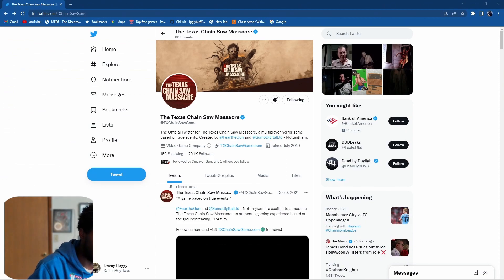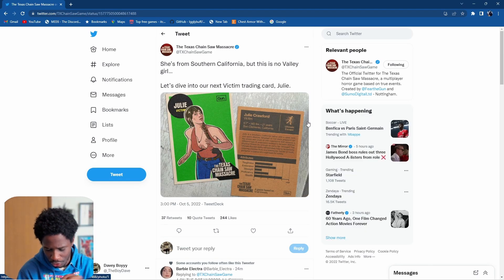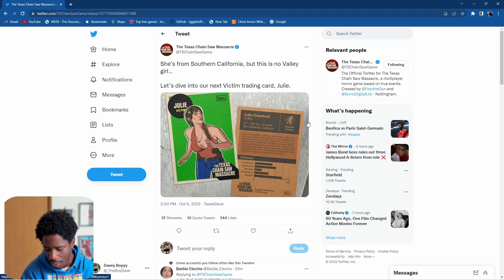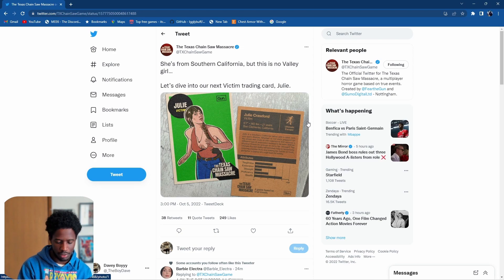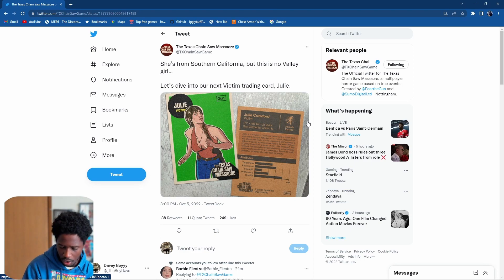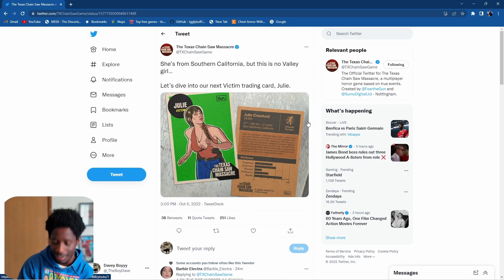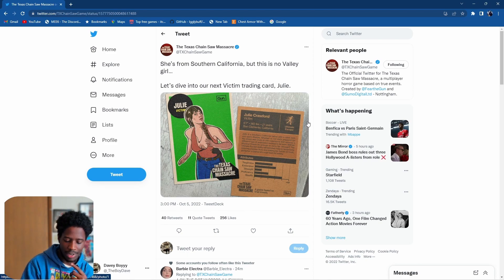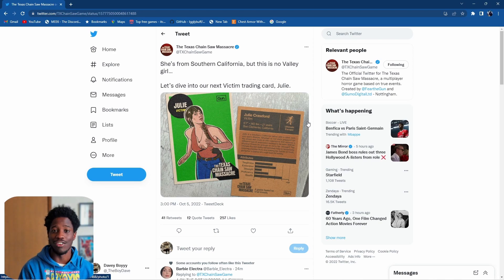Julie Crawford NEW Stats REVEAL .. Texas Chainsaw Massacre Game !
We have another character! Here is the official julie crawford new stats reveal from the texas chainsaw massacre game. We'll be going over the background and attributes and her ability "ultimate escape". These are getting better and better.

The Boy Dave